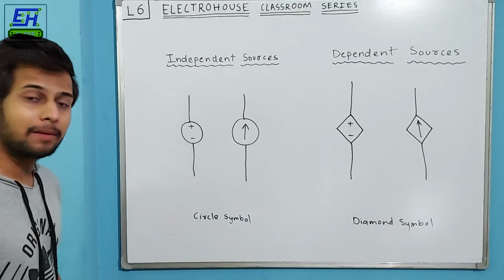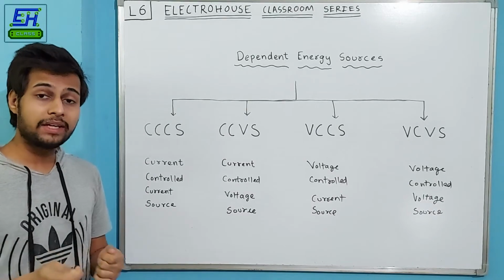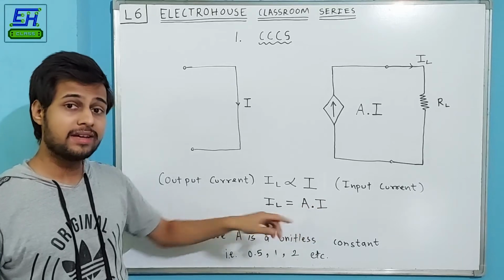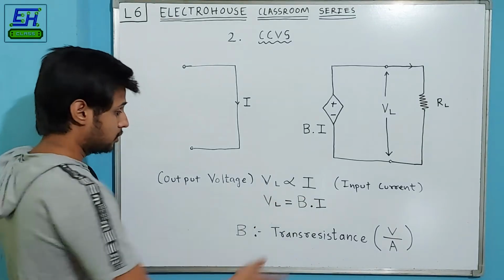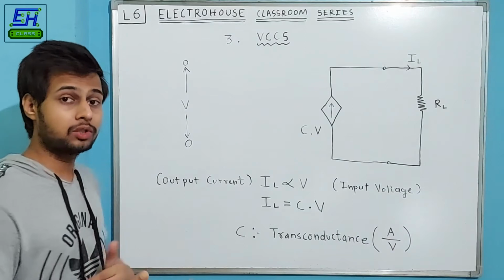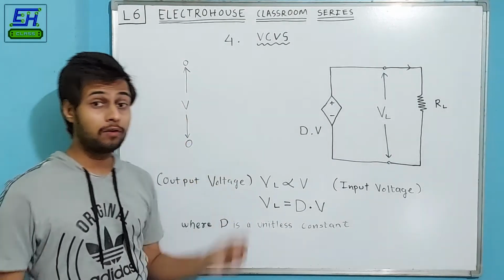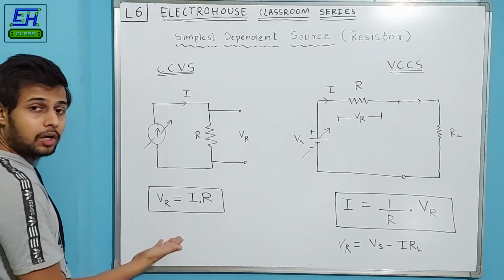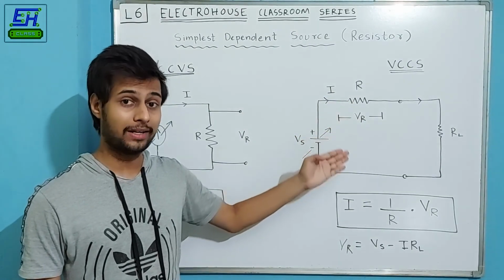Electrical Energy Sources | Dependent | L6 | CCCS, CCVS, VCCS, VCVS | EHCS | Daniyal Qureshi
Welcome to the lecture 6 of our Electrohouse Classroom Series.

Video Chapters:
0:00 Introduction
0:49 Classification
1:40 CCCS
3:16 CCVS
4:23 VCCS
5:29 VCVS
6:52 Simplest Dependent Source